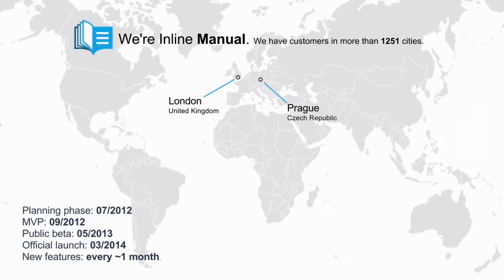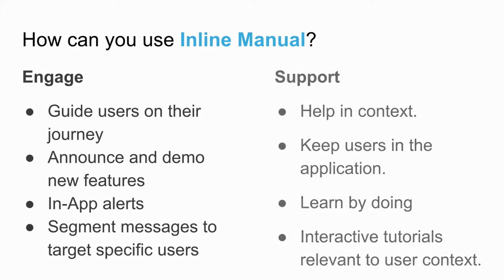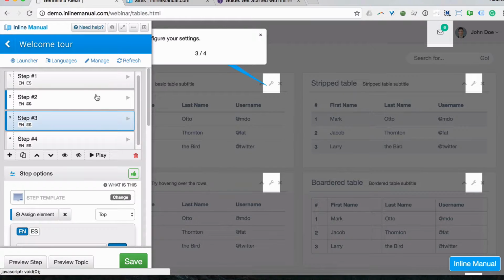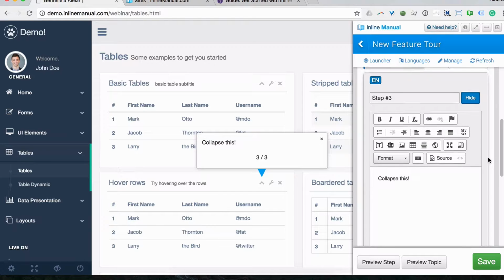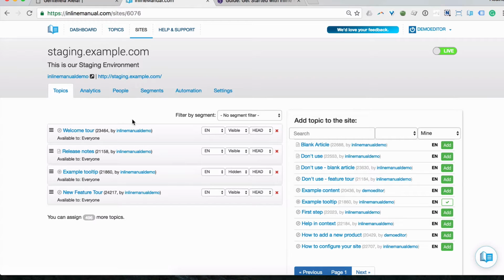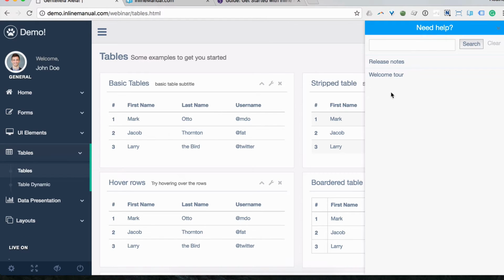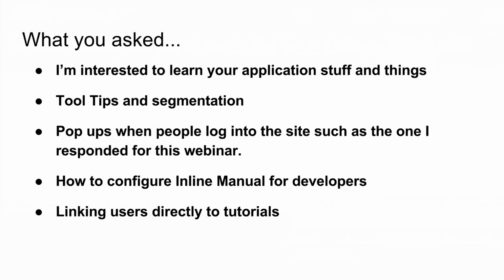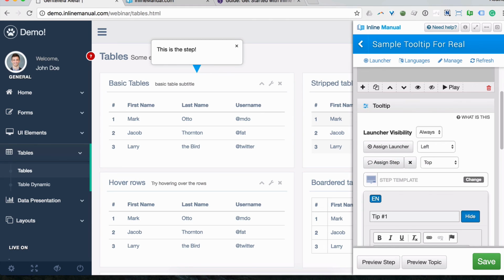Get Started with Inline Manual 17 Nov 2016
Learn how to engage your users with targeted in-app help.